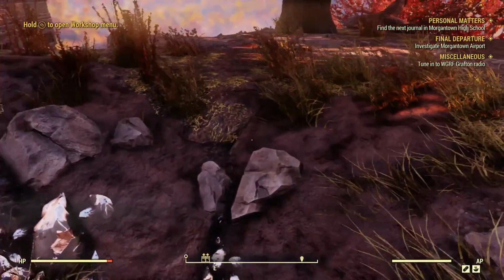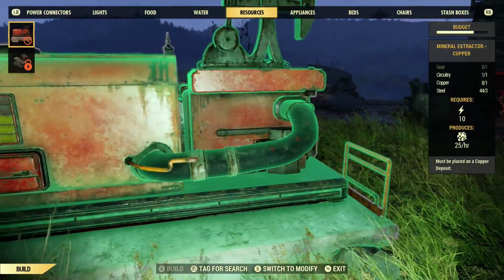FALLOUT 76 Base Building Tutorial (Fallout 76 Starters Guide Base Building )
Fallout 76 beta is now live on Xbox one and i have been testing the fallout 76 base building and put this simple fallout 76 base building guide / fallout 76 beginners guide together to get you started. this covers the basic fallout 76 base building as i still need to progress my player to get all the BP's to upgrade my fallout 76 base. as i progress in fallout 76 i will try to post more fallout 76 guides and tutorials to help you along the way and share the mistake i make along with the cool things i find. ideally i want to make some fallout 76 trap bases and just overall fallout 76 base design tutorials. you can play fallout 76 beta now on xbox with fallout 76 coming to ps4 and PC soon so join us on the wasteland. i will also try to get some fallout 76 tips and tricks videos done as well.

fallout 76 beta times are posted each day via the Fallout social media so make sure you keep up to date with them so you can get on early.

following Fallout 76 content from my channel -

Fallout 76 base building
Fallout 76 best locations for loot
Fallout 76 game play
Fallout 76 live streams
Fallout 76 Trolling

Fallout 76 is the first time you’ll be able to explore the Wasteland with other players and as such, some systems have been adapted to suit this exciting new adventure. If you’re excited for Fallout 76, chances are you’ve spent quite a bit of time in Fallout 4, exploring the Commonwealth, establishing your settlements and just trying to survive in a harsh, post-nuclear world. You’ll still have all those options when you hop into Fallout 76, but you may notice a few things are a little different. Fallout 76 is the first time you’ll be able to explore the Wasteland with other players, and as such, some systems have been adapted to suit this exciting new adventure